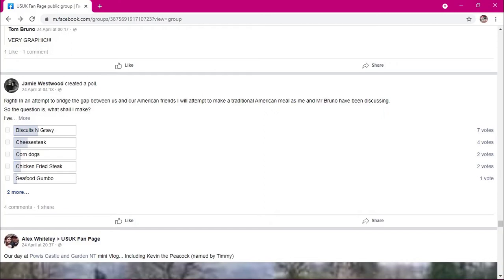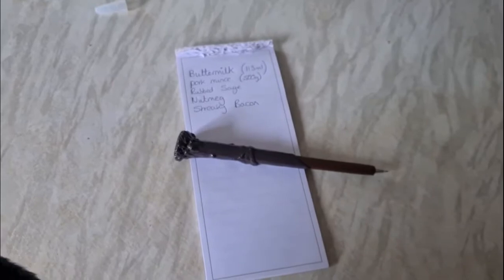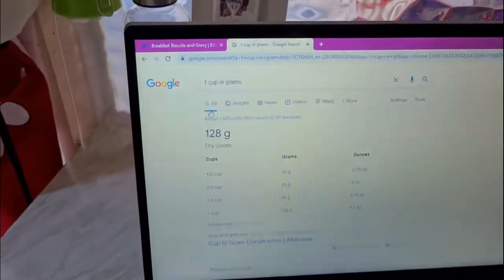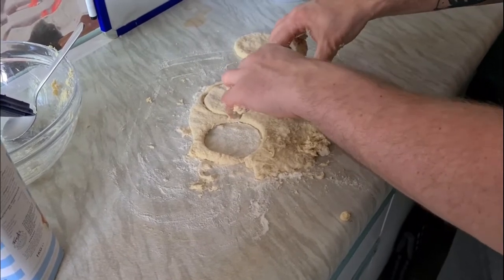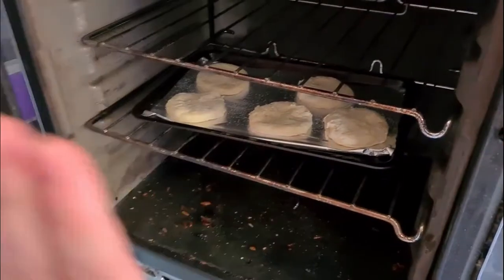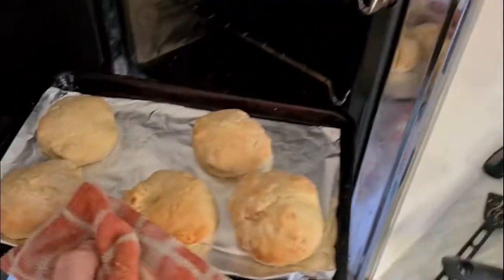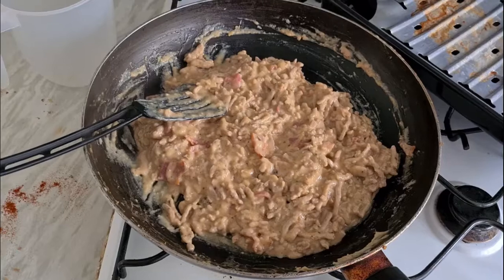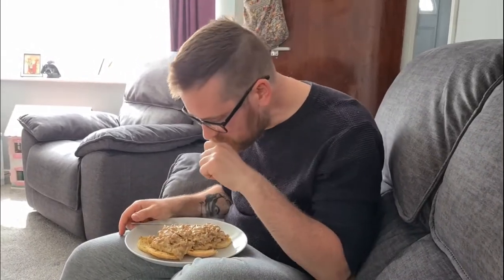USUK @ Cooking - Biscuits N Gravy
Welcome to the first edition of USUK @Cooking, where Jamie from USUK Chronicles cooks the classic US dish Biscuits N Gravy

This was great fun to do and i hope to do more in the future, let us know in the comments what you think and let us know if there's anything else you want to see us make in the future.